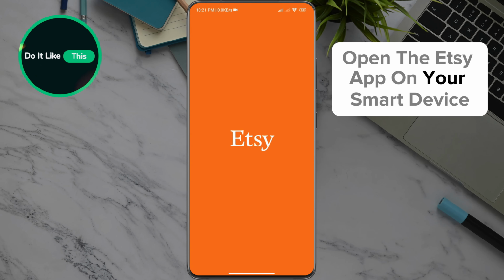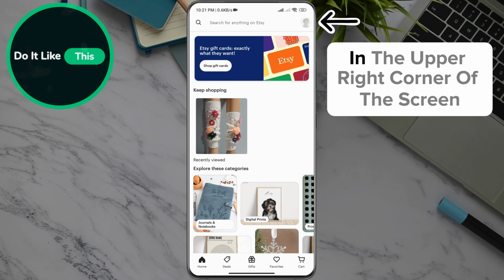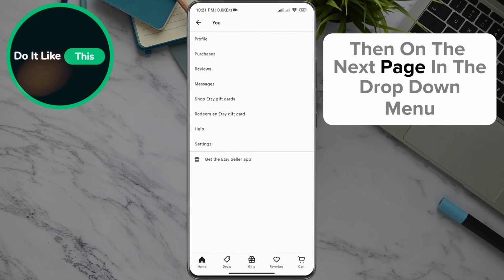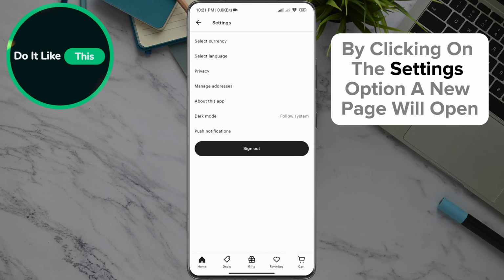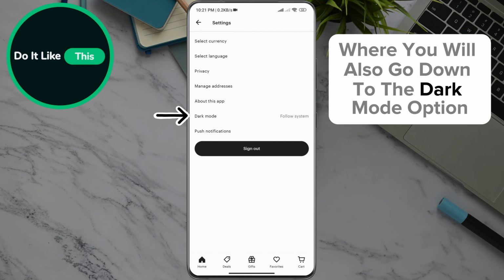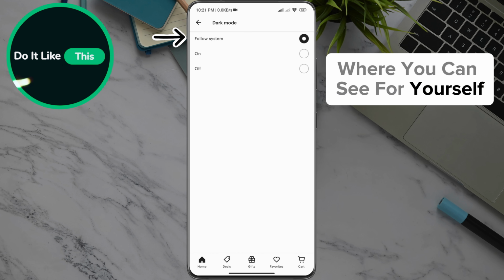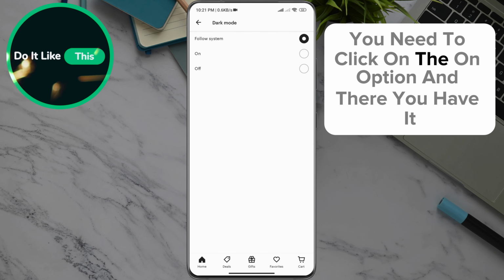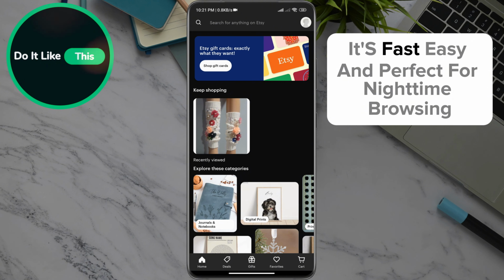How To Turn On Dark Mode On Etsy App!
Learn How To Turn On Dark Mode On Etsy App!

🌙 Ready to unravel the secret to a cozy shopping experience? In this step-by-step guide, we’ll take you through the simple process of enabling Dark Mode on the Etsy app! Perfect for those late-night treasure hunts or for anyone who loves a sleek, stylish interface. Our easy tutorial ensures you have a visually appealing and more enjoyable time exploring the endless creativity on Etsy. Leave the eye strain behind and glow-up your shop! Dig into the dark side of shopping! 🖤